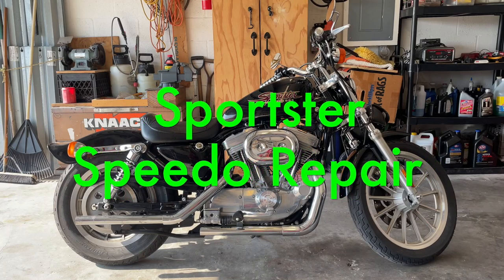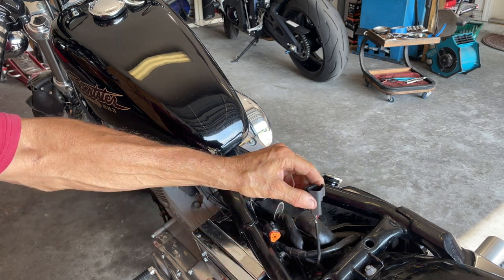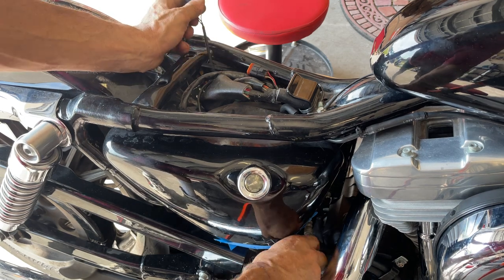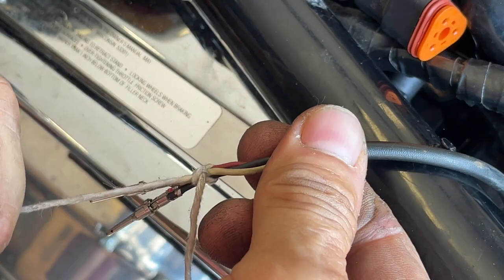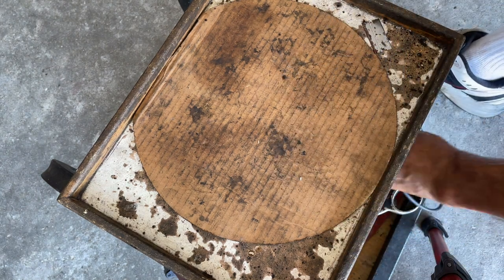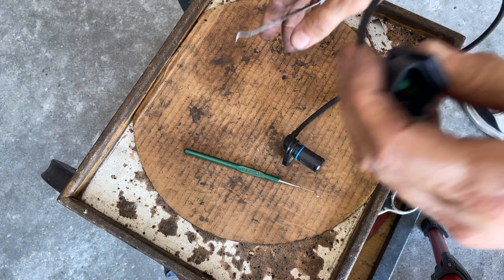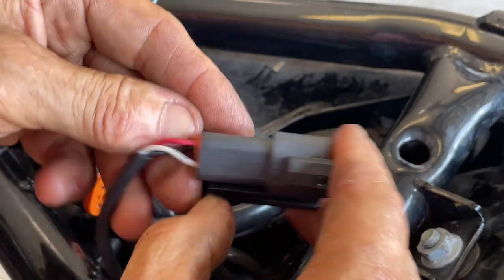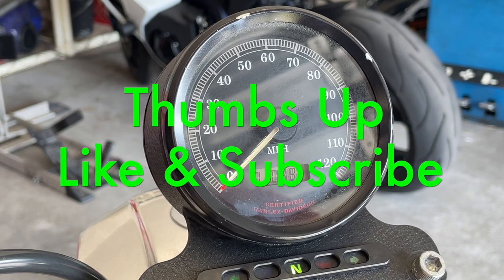How to Replace the Speed Sensor on your Harley Sportster.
How to Replace the Speed Sensor on your Harley Sportster.  This vehicle speed sensor is attached to the engine's crankcase, behind the rear cylinder and the starter motor. Although the sensor is fairly robust, they do go bad over time, resulting in an erratic speedometer reading. Replacing the sensor is straightforward enough for most Sportster owners to complete. This will work on most Harley Davidsons.